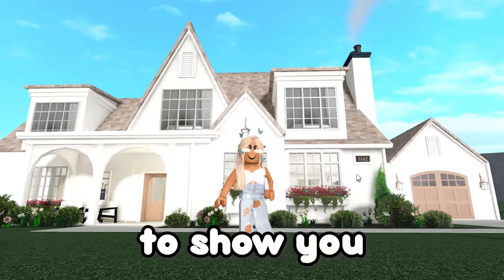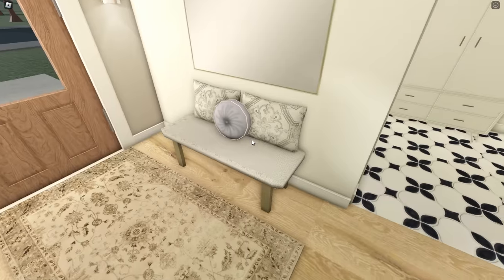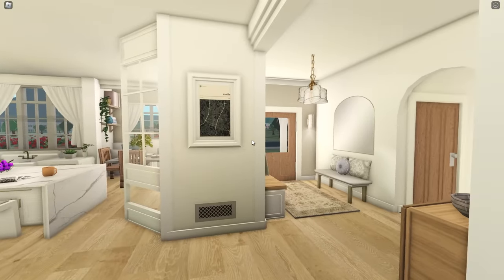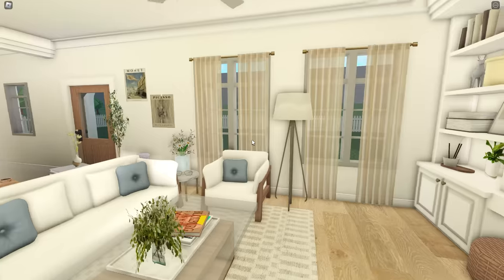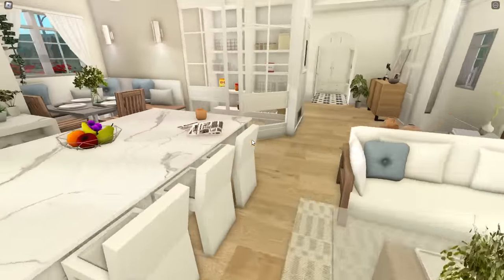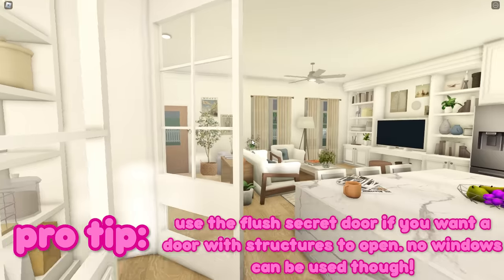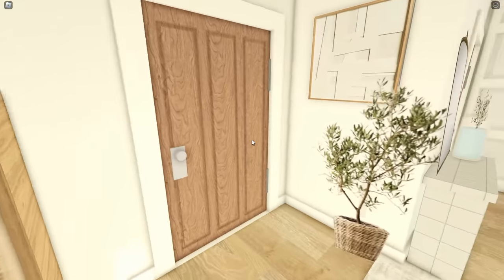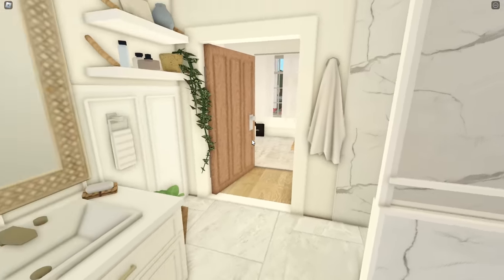30+ IDEAS to make your HOUSE more REALISTIC in Bloxburg! | ROBLOX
.•°𝘜𝘚𝘌 𝘊𝘖𝘋𝘌 "𝘈𝘠𝘡𝘙𝘐𝘈" 𝘸𝘩𝘦𝘯 𝘱𝘶𝘳𝘤𝘩𝘢𝘴𝘪𝘯𝘨 𝘳𝘰𝘣𝘶𝘹 𝘰𝘳 𝘱𝘳𝘦𝘮𝘪𝘶𝘮 𝘰𝘯 𝘳𝘰𝘣𝘭𝘰𝘹!

yes i really mean 30 lol

DECAL CODES ARE AT THE END OF THE DESCRIPTION!

♥ anyone i see in game with my clothing will get a follow!!

DECALS:
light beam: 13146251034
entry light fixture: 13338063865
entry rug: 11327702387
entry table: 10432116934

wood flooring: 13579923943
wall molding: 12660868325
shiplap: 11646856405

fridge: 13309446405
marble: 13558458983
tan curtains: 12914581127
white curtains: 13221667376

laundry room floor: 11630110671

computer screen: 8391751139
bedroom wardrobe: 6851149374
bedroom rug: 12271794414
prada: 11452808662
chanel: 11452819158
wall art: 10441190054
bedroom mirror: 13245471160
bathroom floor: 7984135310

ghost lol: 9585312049